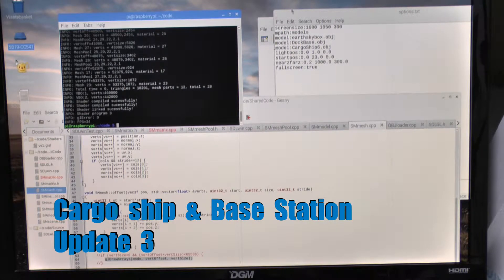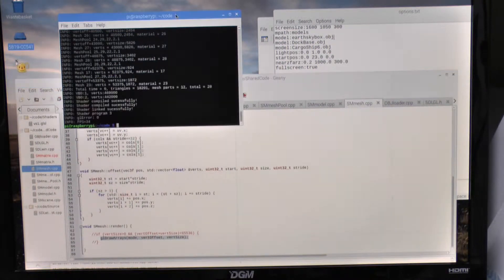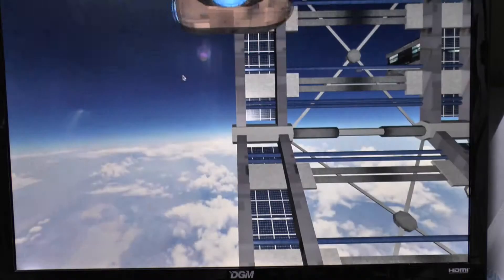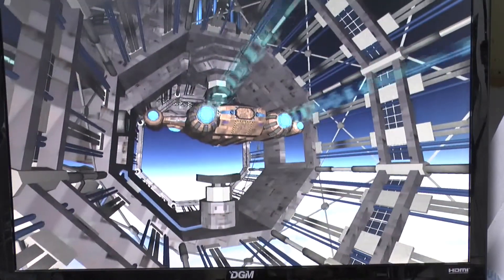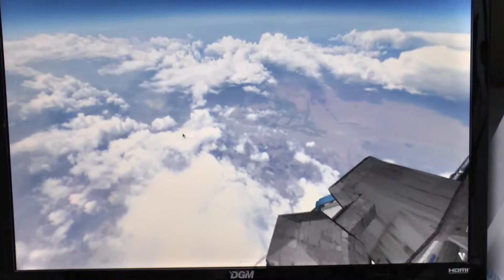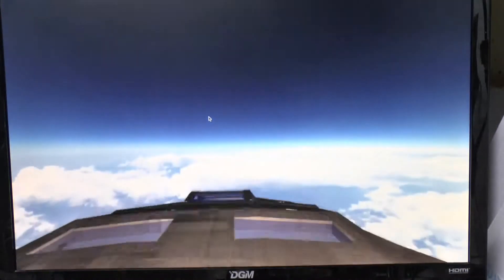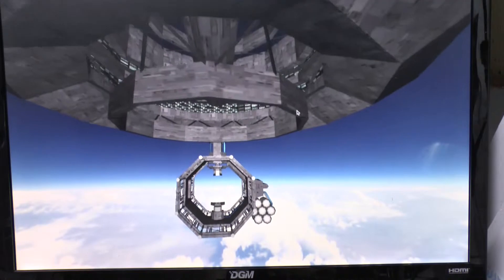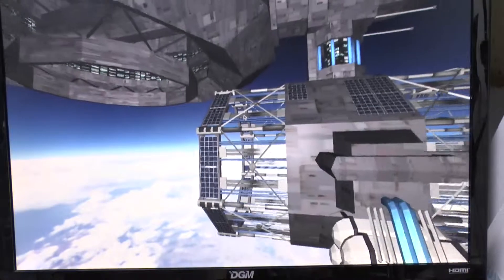Update 3: Large scene rendering on Raspberry Pi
Update on Cargo Ship and Docking station on the Raspberry Pi 3 B using multiple Vertex Buffer Objects.

The scene manager will handle any number of triangles (depending on memory) even though glDrawArrays on the RPi is limited to 65k vertices.

The OBJ loader merges geometry into material groups; for example, the Cargo ship is made of 100's of meshes - these are welded together to form just 7 meshes and therefore just 7 draw calls.